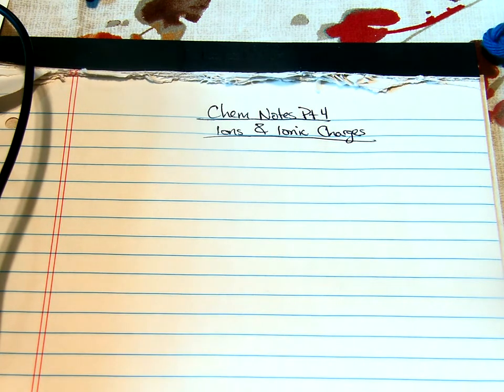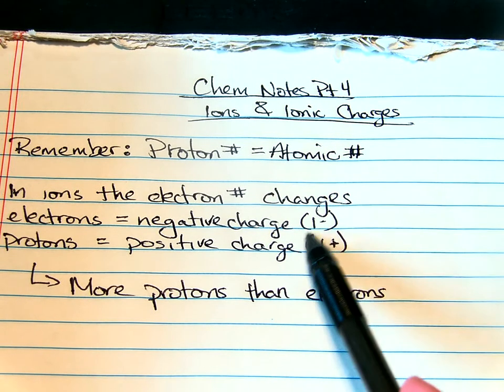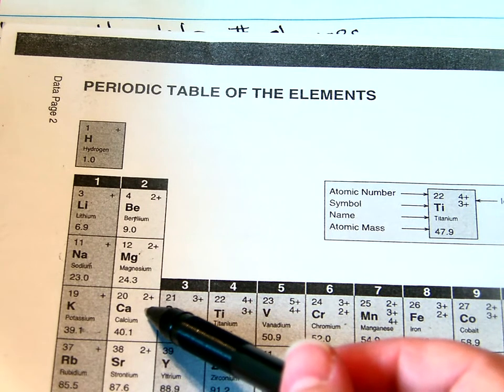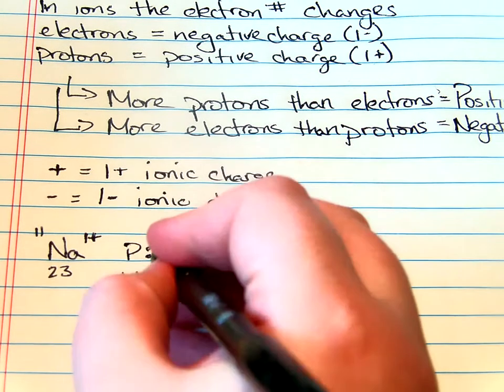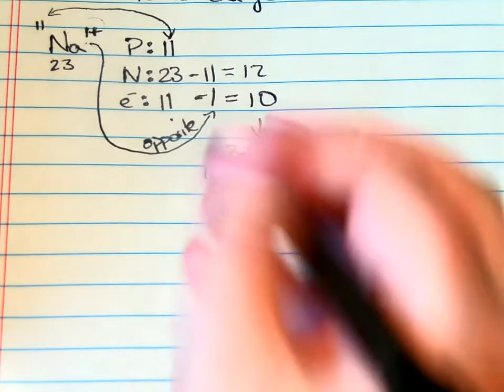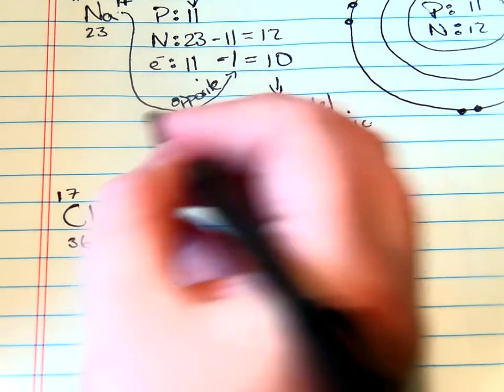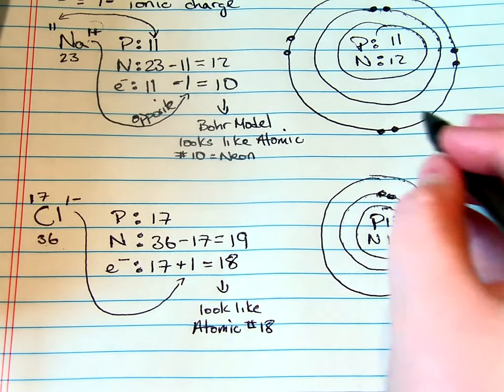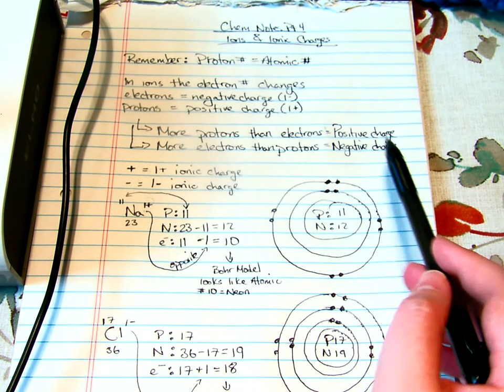Chem Notes Pt 4: Ions & Ionic Charges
Ms. Bawtree looks at more examples of how to draw bohr models of ions and investigate ionic charges.